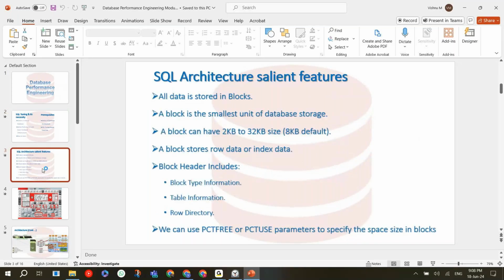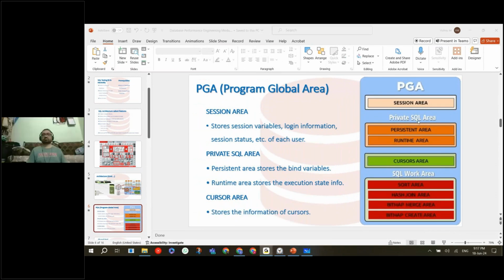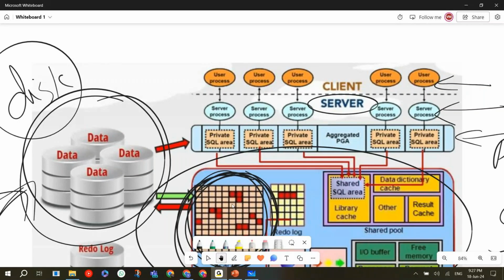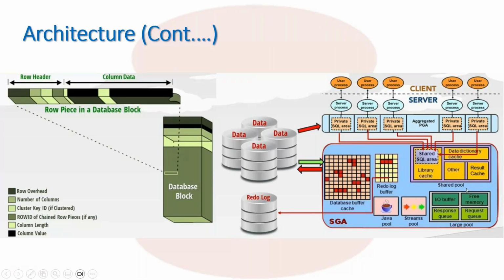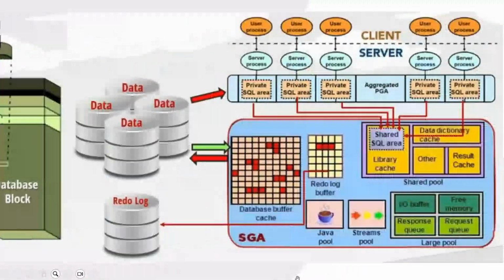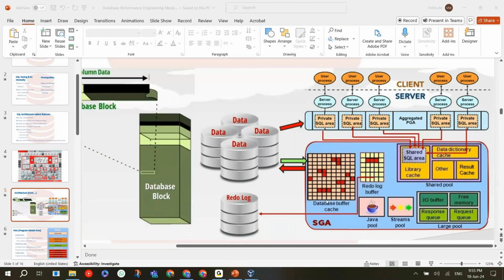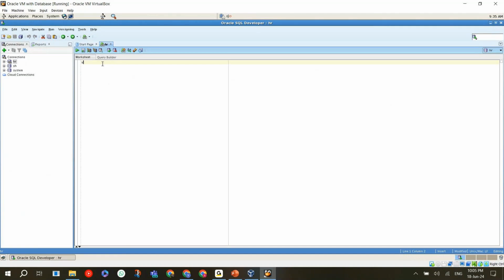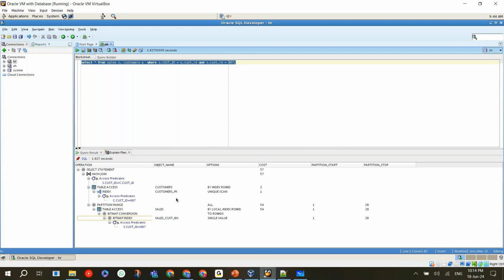DB Performance Engineering Day 1. Pls contact or WhatsApp us on +91-9133190573 to enroll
DB Performance Engineering Day 1 On 18th June 2024.

2) Cloud Performance Engineering in DevOps - Core to Master Level

9) SAPGUI protocol - Performance Testing for SAP applications Using LoadRunner

19)Automated Performance : End user experience , Monitoring and Jenkins Pipeline execution – Crash Course

28)Winning New Performance Testing Clients and Presenting Performance Test Proposals

29)Crash Course On Performance Monitoring – End User Experience of Web and Mobile Apps